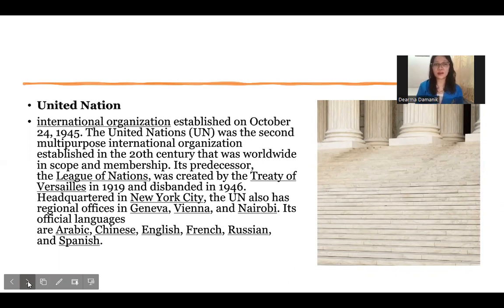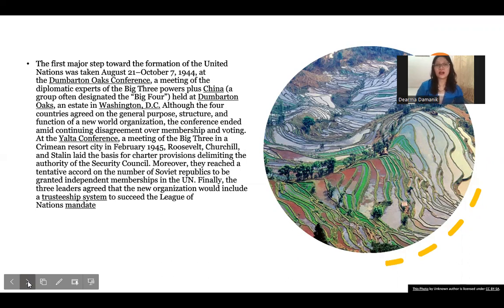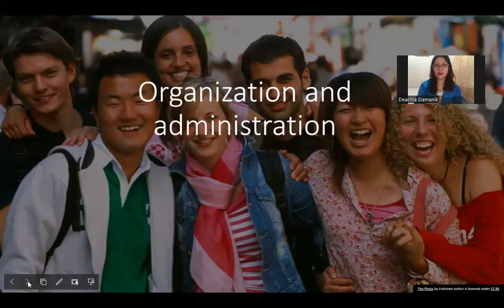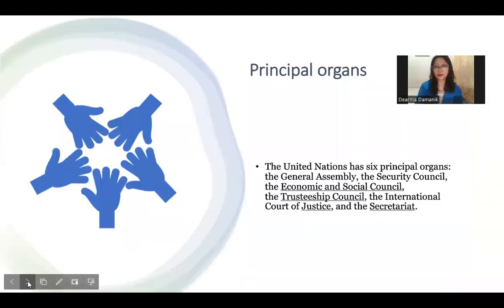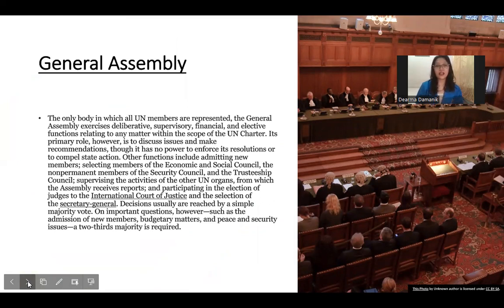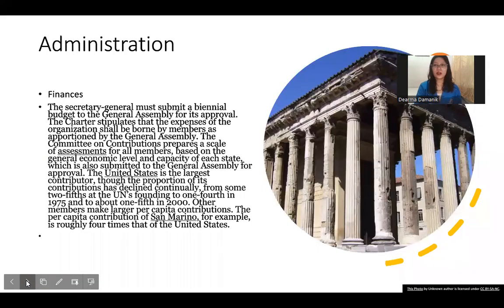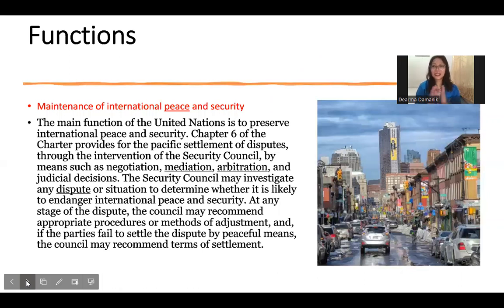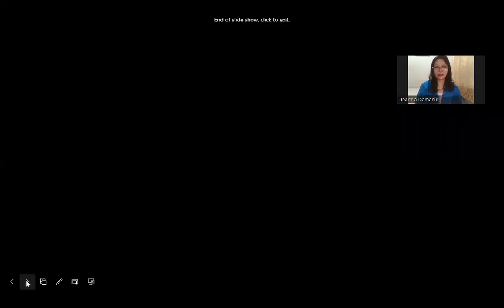UNICEF ! Let's get to know more details about 'UN"